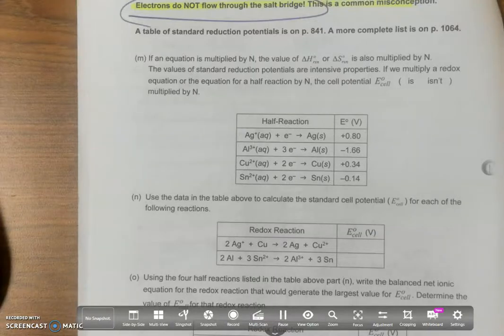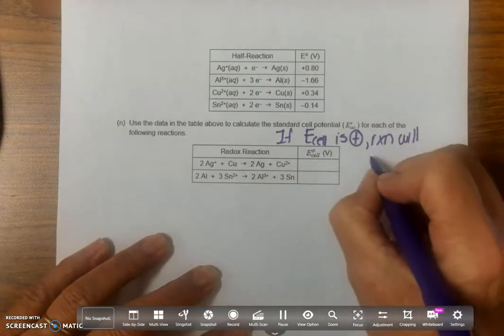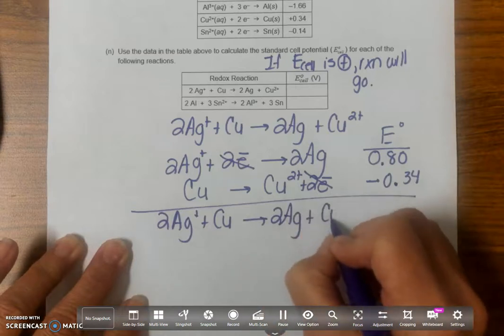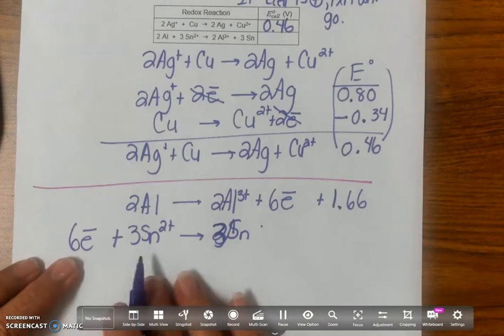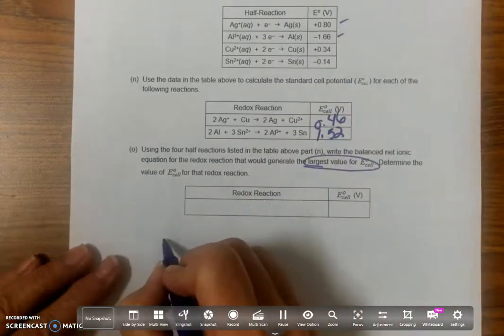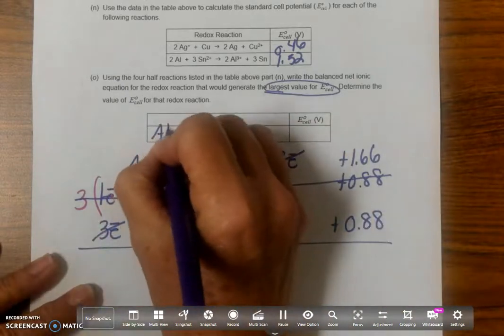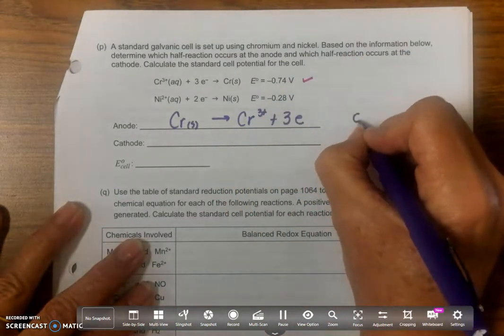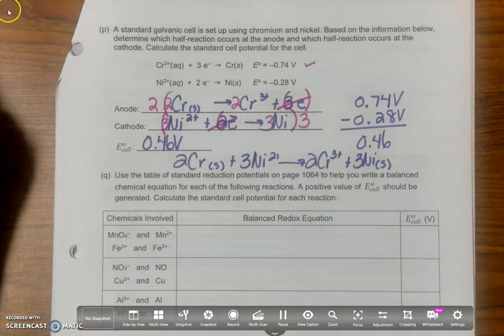20 4 Part 2